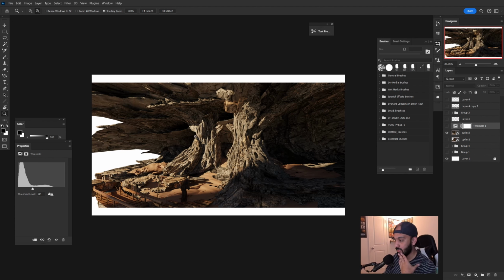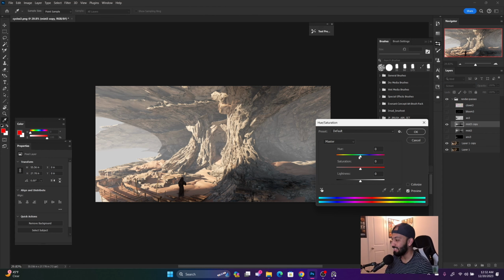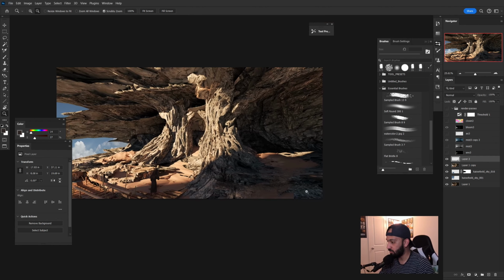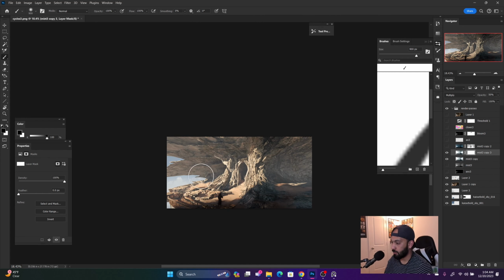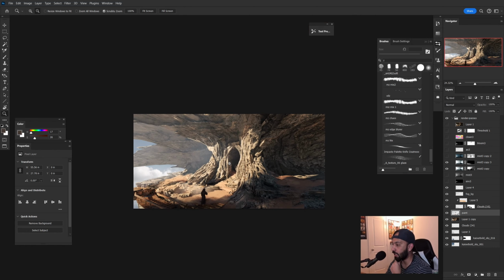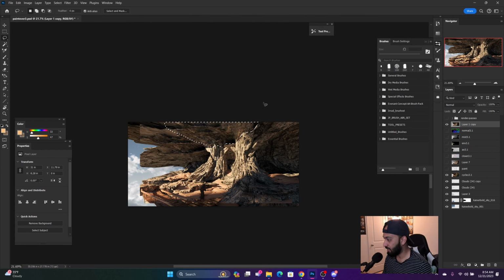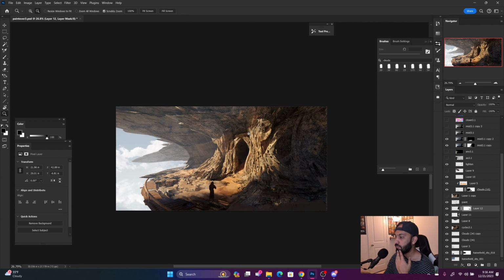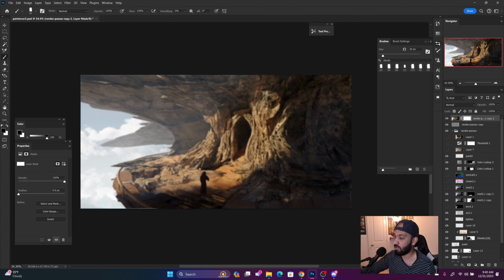How to Paint Over 3D Renders?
Free Brushes!

Music credits
Song: Scott Buckley - Filaments